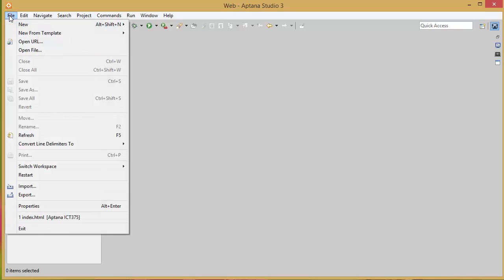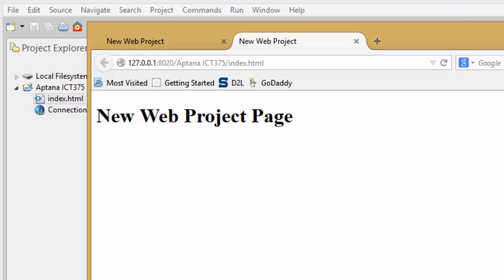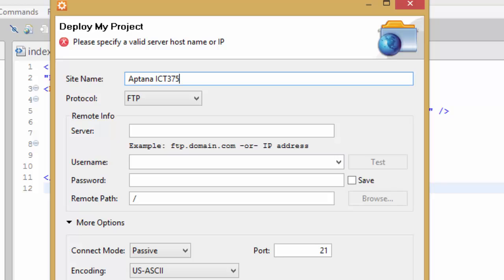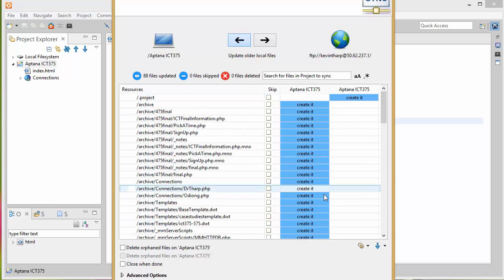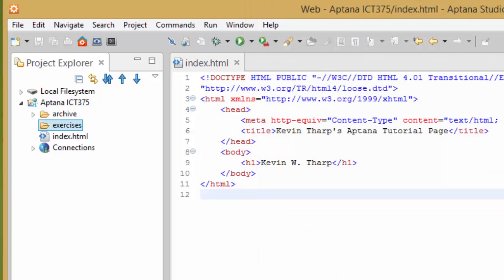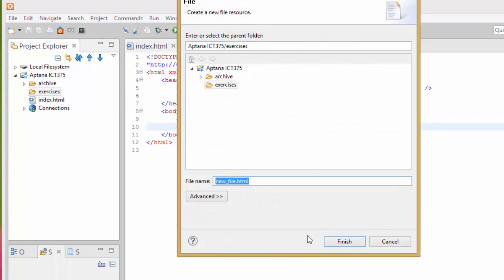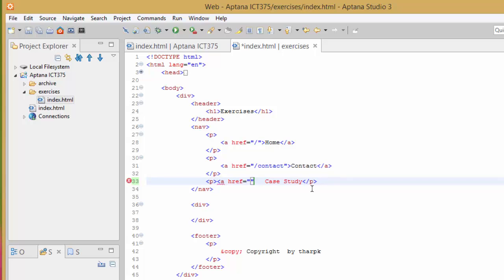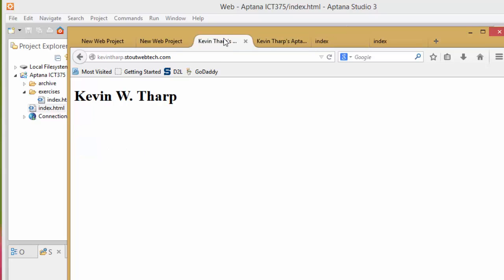Aptana setup video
Basic Setup of for those using Aptana Studio with ICT375-575